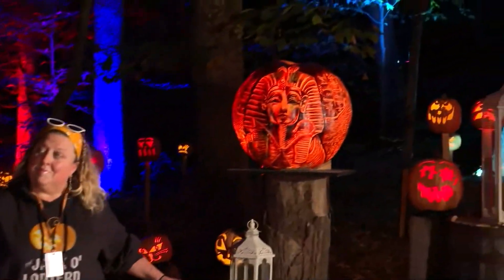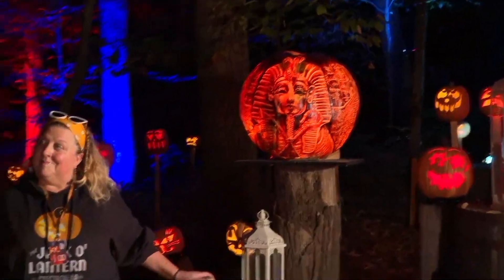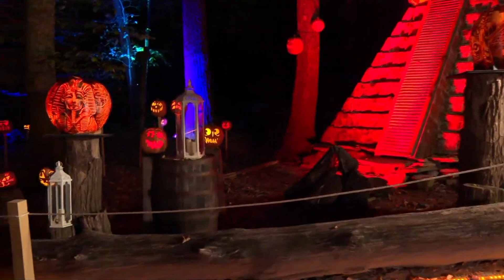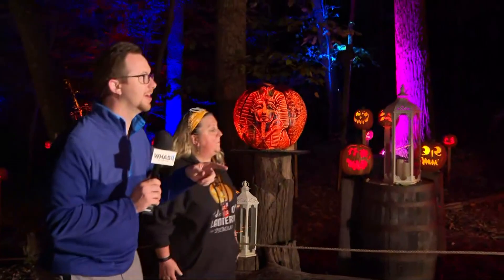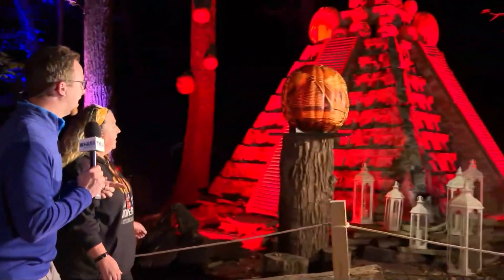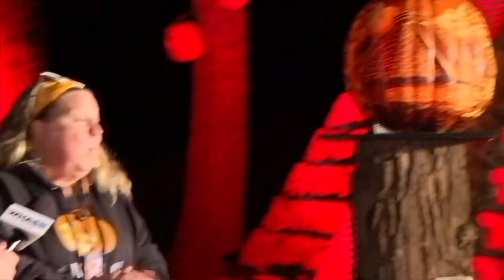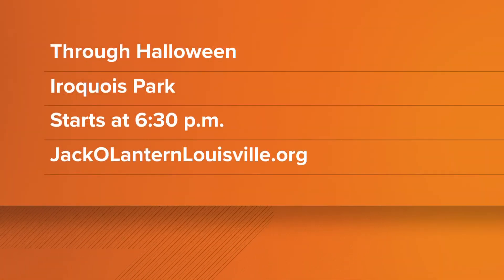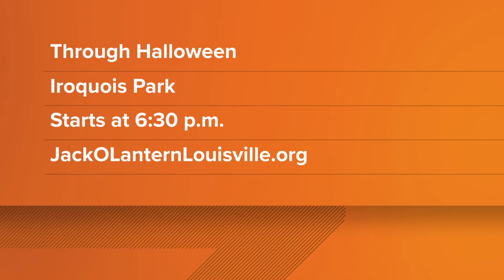Jack O'Lantern Spectacular lights up Iroquois Park in Louisville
Families can enjoy seeing intricately-carved pumpkins at the Jack O'Lantern Spectacular at Iroquois Park from Oct. 3 to 31.